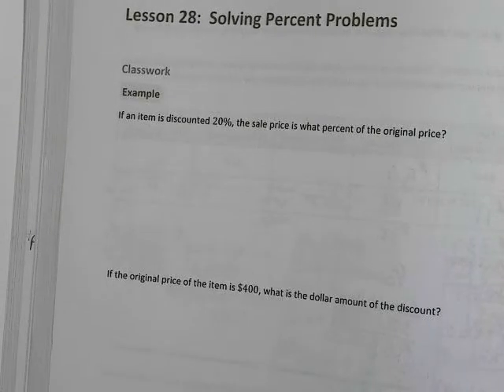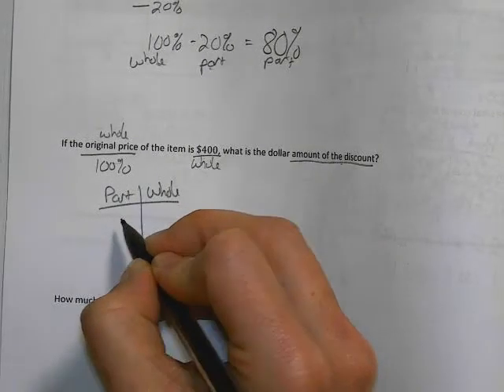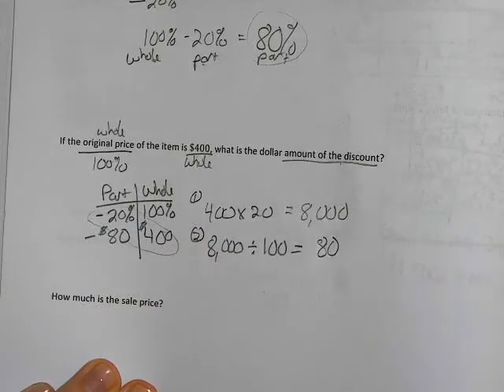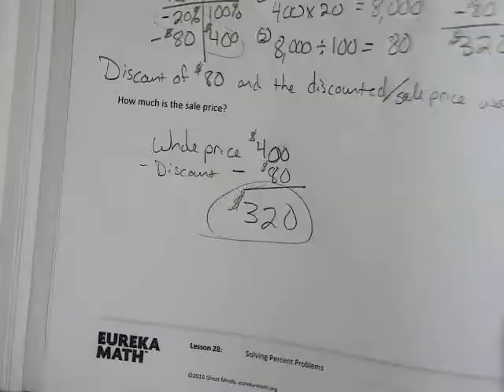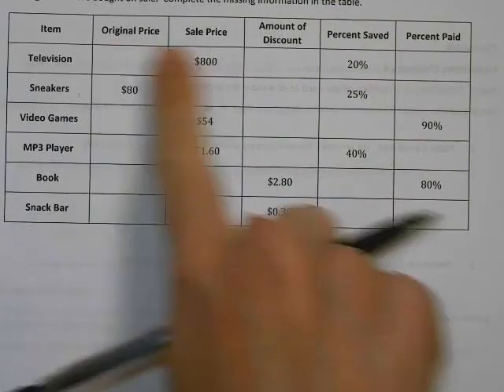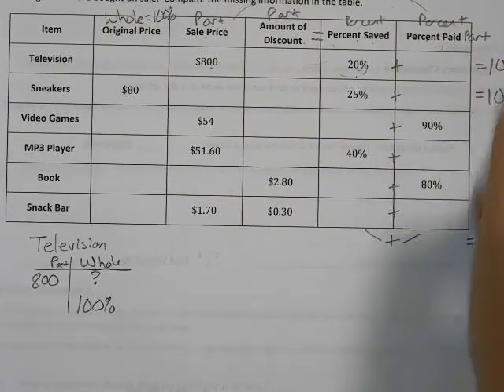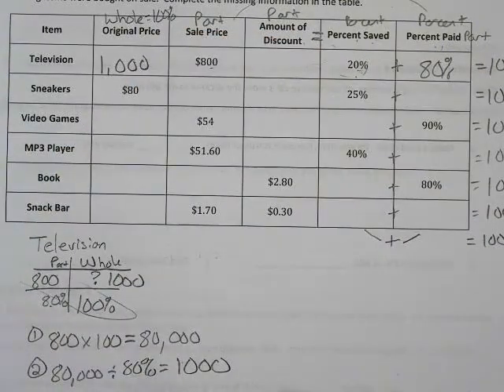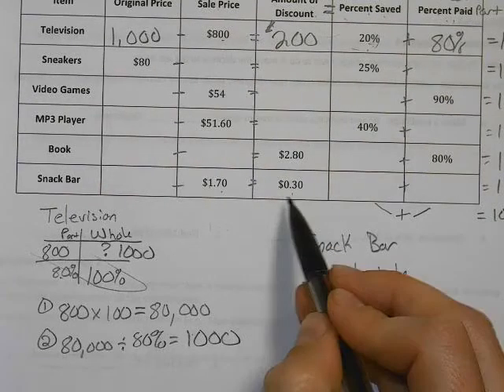M1 Lesson 28 Bookwork